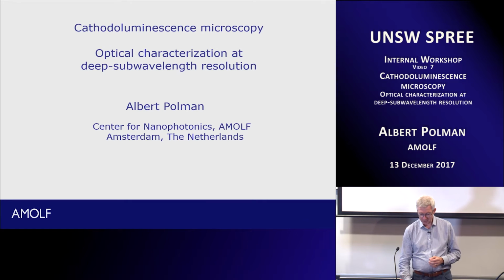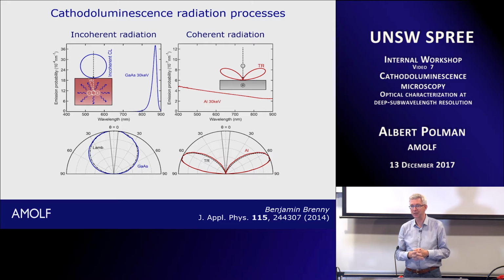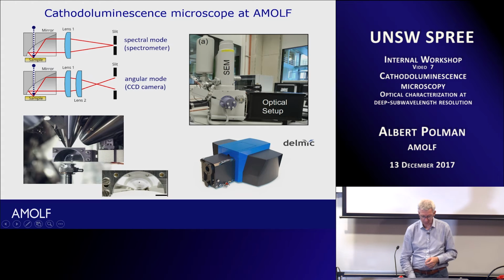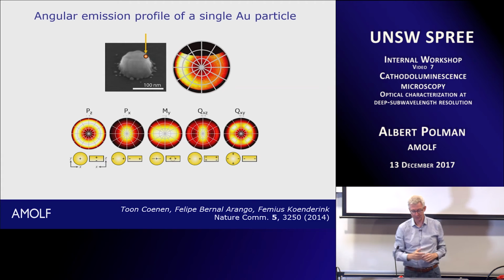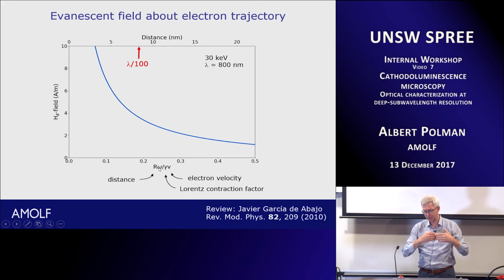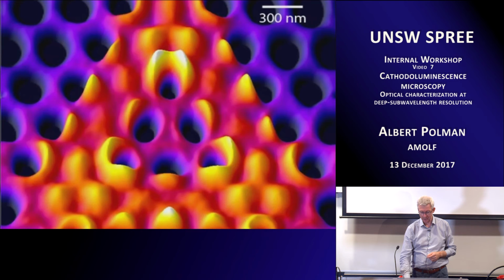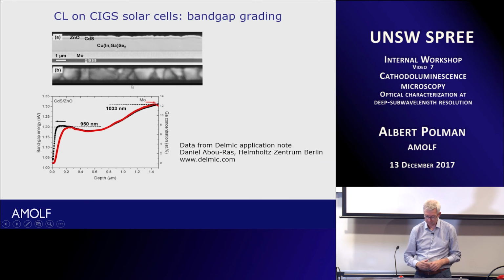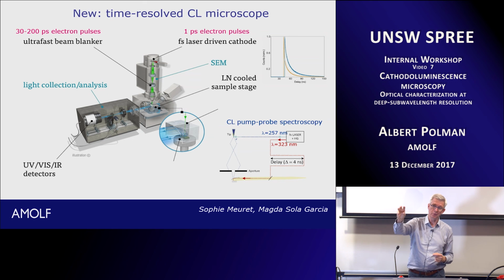UNSW SPREE 201712-13 IWV07 - Albert Polman - Cathodoluminescence Microscopy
UNSW SPREE 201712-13 Internal Workshop - Optics, Measurements & Characterisation

Eight seminars on Optics and Measurements that are useful to our research students.